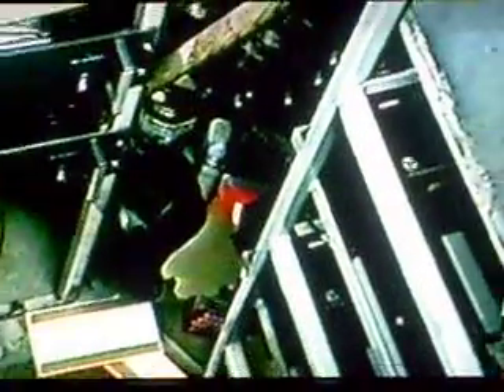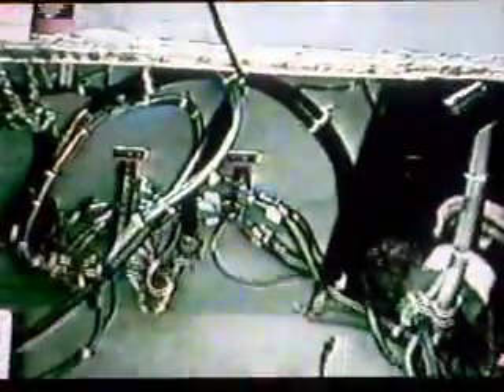EVA Signal System Activation Video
Labeled March 19, 1998 Houston (Pasadena) Texas, Aristech and Occidental Chemical

Very bad video (EP mode, and looks to have been dubbed a few times destroying the video quality also) of night-time system activations of the EVA crossbuck along with the EVA Strobe Lights and Train Directional Advisor... and a gated system including "The EVA GateLite"(tm)
["EVA Signal Corporation has developed GateLite (tm) (patent-pending). GateLite (tm) consists of 504 kilo bright light emitting diodes (L.E.D.'s) covered with LEXAN (r) encased in aluminum. The double-sided light is mounted along the top of the gate arm. Through the use of GateLite (tm), the gate cross arm becomes horizontally visible to the motorists. They flash in a high-low intensity pattern to provide constant warning to the motorists.]